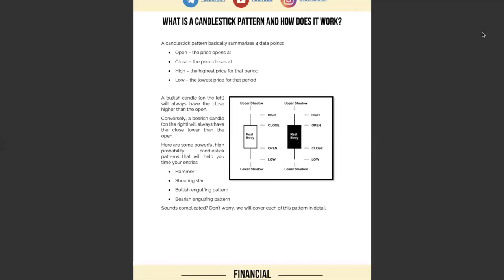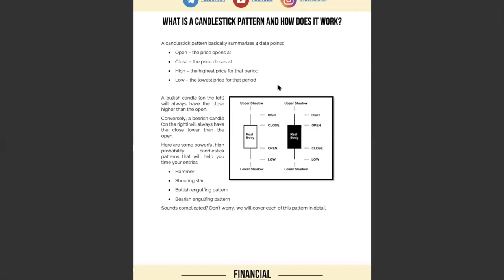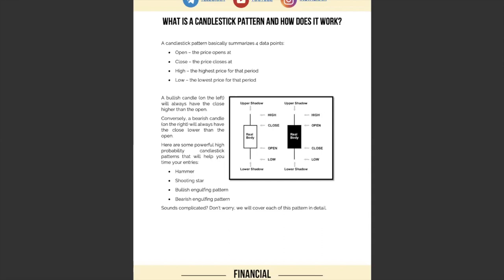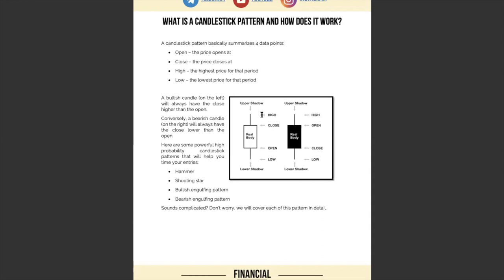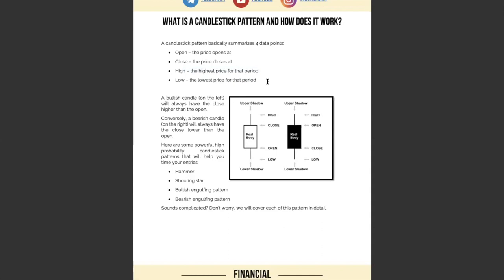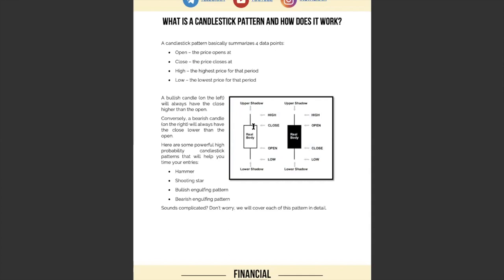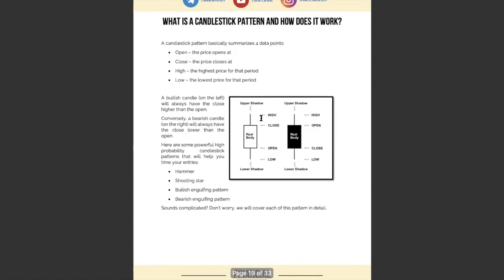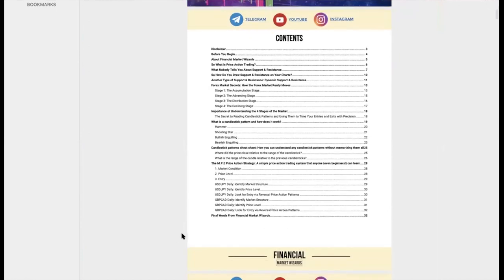How to Read Japanese Candlesticks: Free Cheat Sheet Included for Beginners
How to read japanese candlesticks for beginners. In this forex trading tutorial for beginners video, I talk about Japanese candlesticks and how you can easily read what the candlestick is trying to tell you.

Japanese candlesticks form the foundation of trading, be it day trading or swing trading. If you want to become a proficient forex trader, then nailing the basics of chart reading and pattern recognition is key.